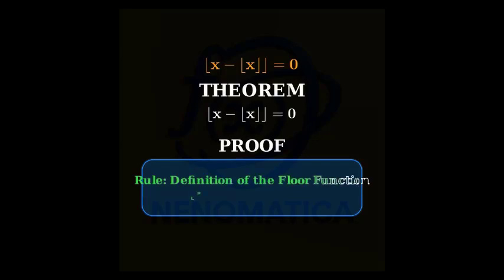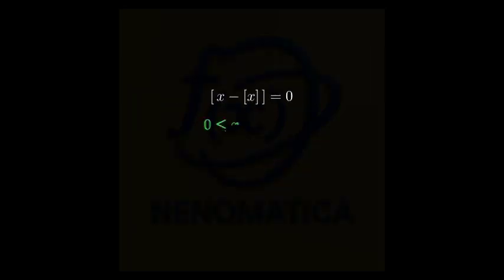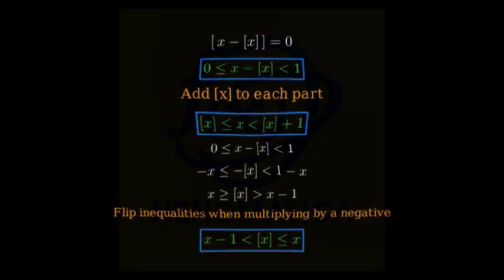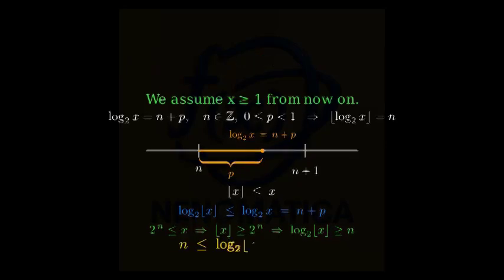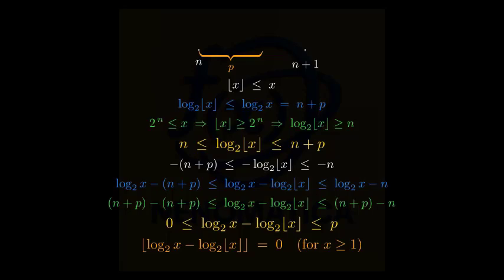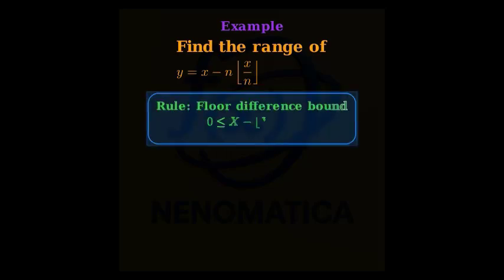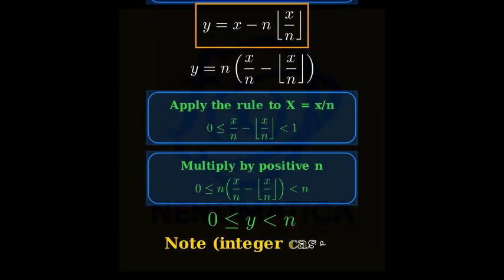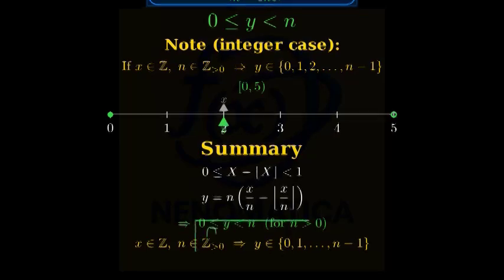Bracket (Floor) 2-3: Algebraic Properties of the Bracket (Floor) Operator | NENOMATICA